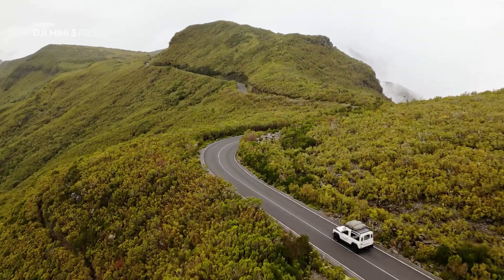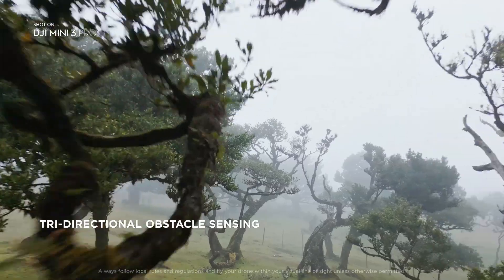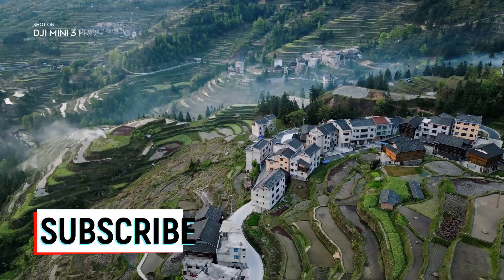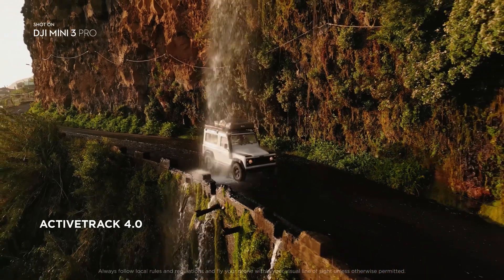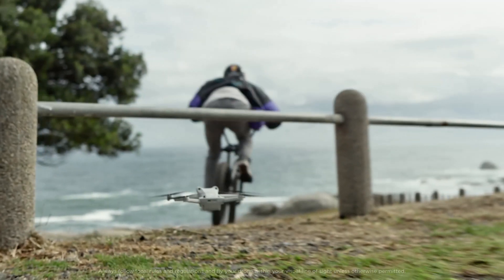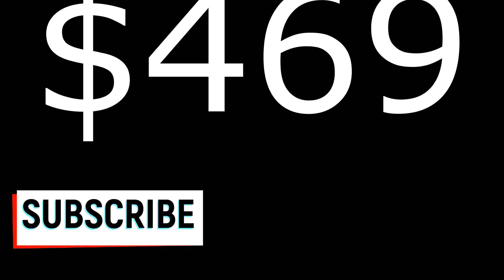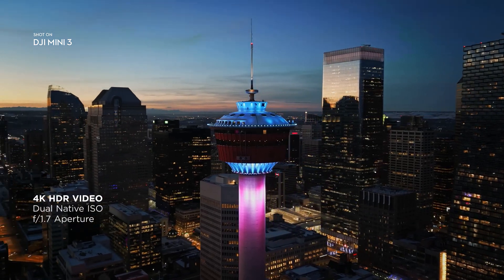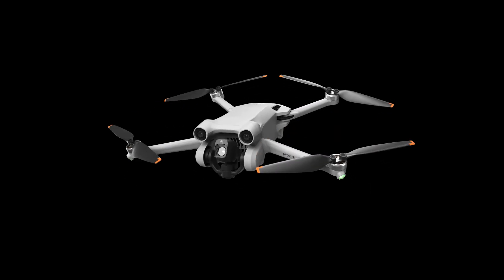DJI Mini 3 vs Mini 3 Pro: What's the Difference?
Are you trying to decide between the DJI mini 3 and mini 3 pro? In this video we will break down the key differences between these two drones and help you choose the one that's right for you. From the camera quality to price and durability, we will cover all the important factors to consider. Don't miss the information given in this video about the DJI Mini 3 vs Mini 3 Pro - What's the difference